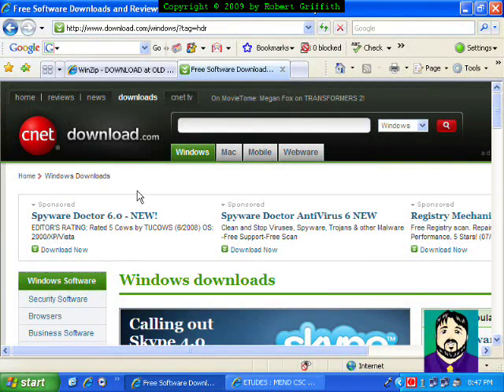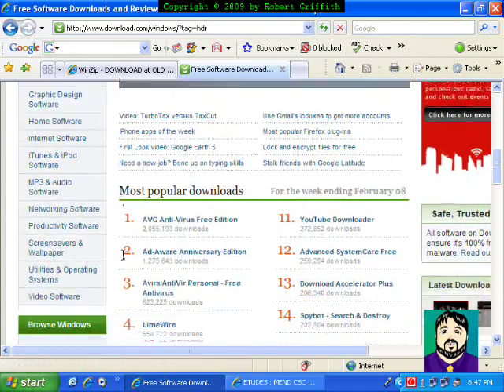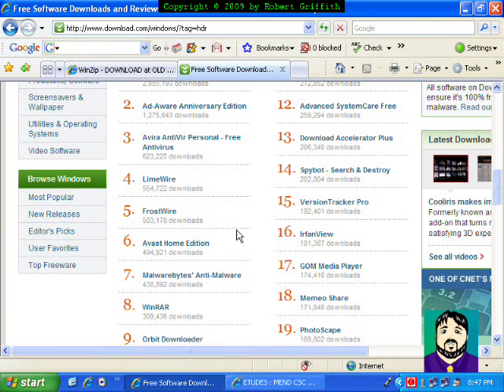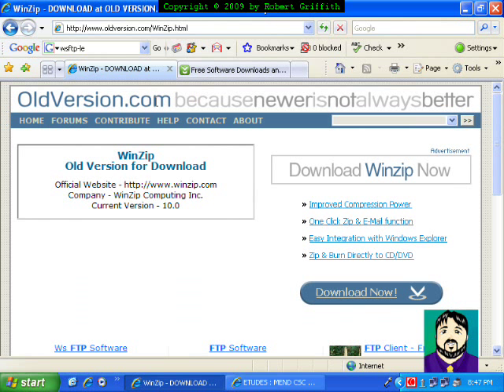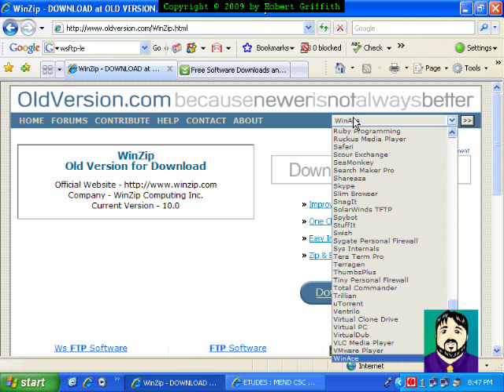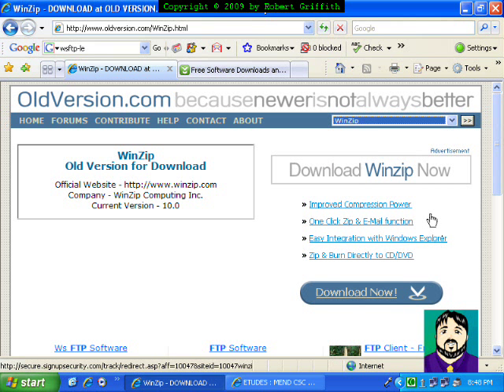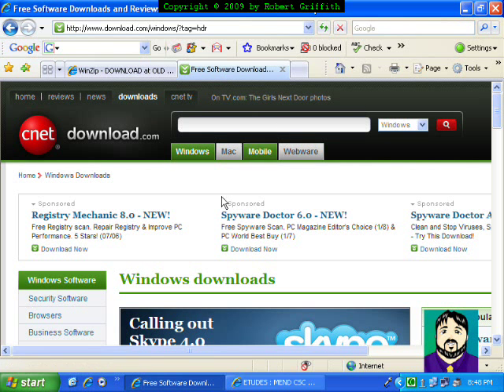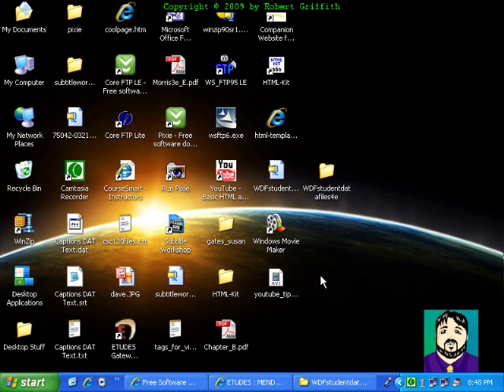Downloading Software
Just a quick few tips for finding and downloading software.